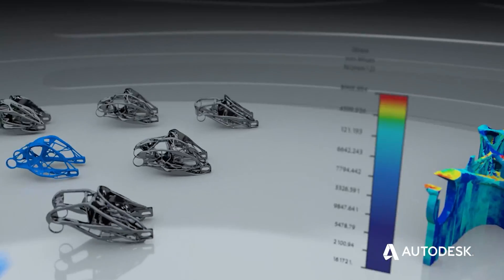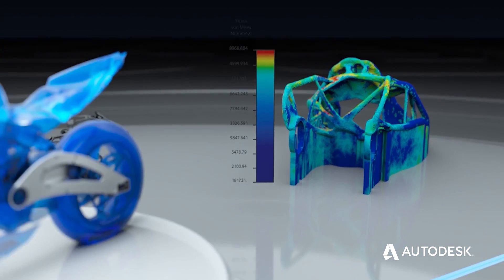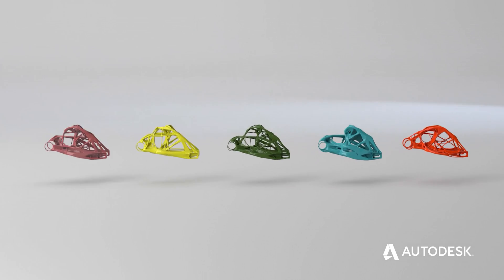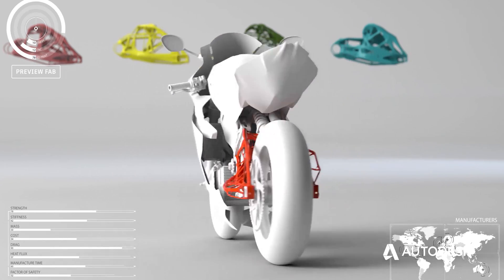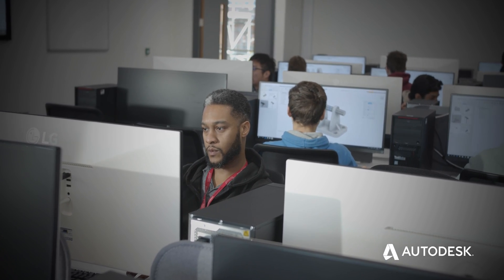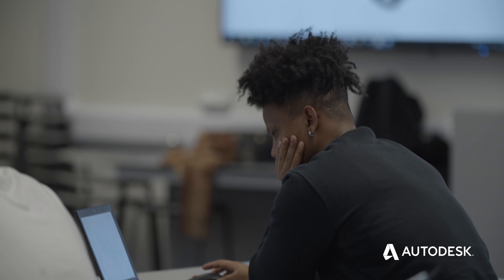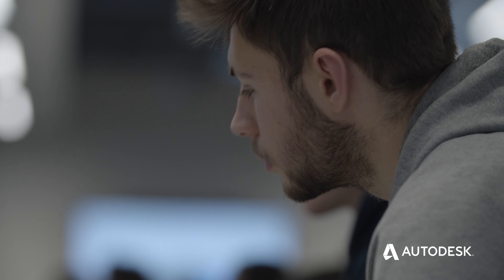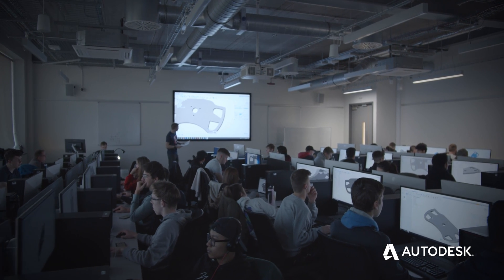Autodesk train Engineering students on Fusion 360 at Nottingham Trent University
Autodesk joined 120 first year Nottingham Trent University Engineering students at the brand-new Engineering Building at the university, to train the students in Fusion 360. Nottingham Trent University has adopted Fusion 360 onto their Engineering curriculum and all Engineering students must learn Fusion 360 as a core module. Autodesk training team delivered content covering modelling, sculpting, drawings, simulation, rendering and CAM.